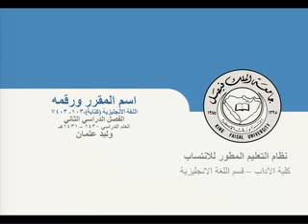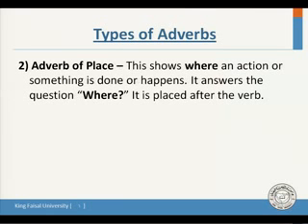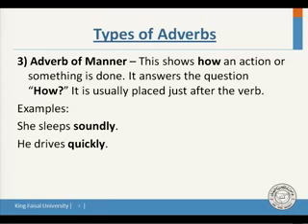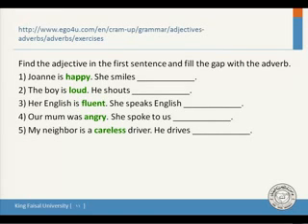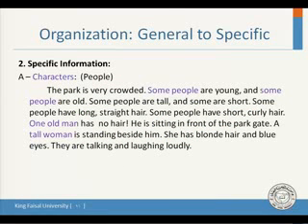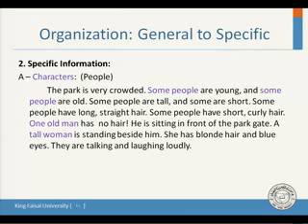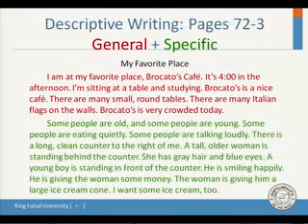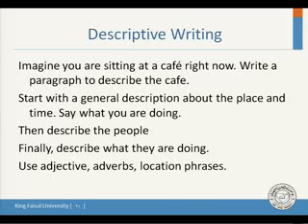English Writing, kfu, Dr Waleed Othman05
English Writing, kfu, Dr Waleed Othman